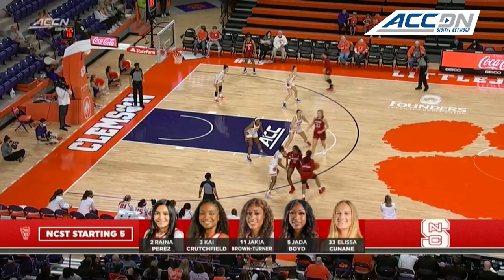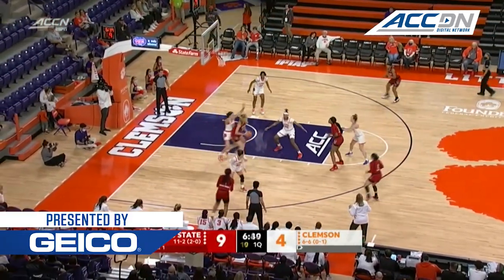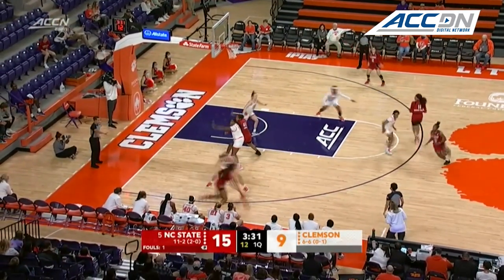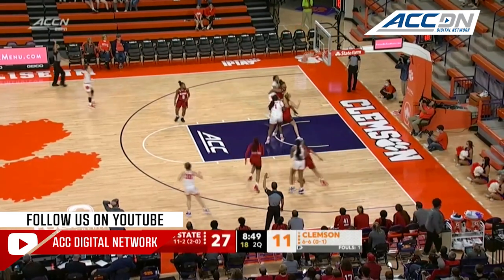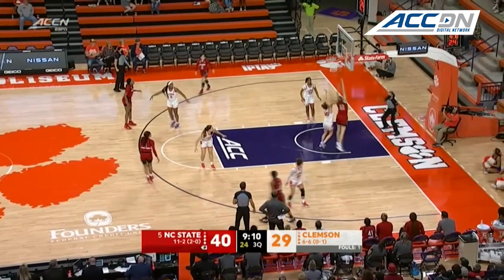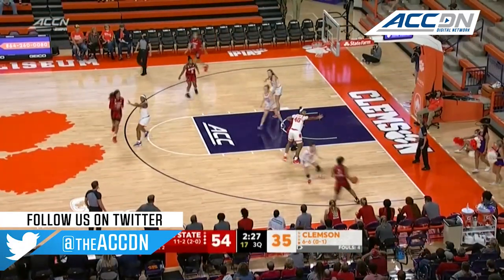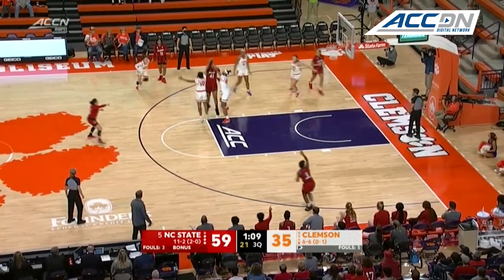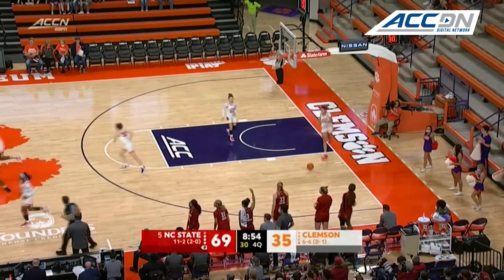NC State vs. Clemson Women's Basketball Highlights (2021-22)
NC State vs. Clemson:  The #5 Wolfpack went on the road and won big at Clemson, 79-52.  NC State dominated the Tigers in the third quarter, outscoring them 26-8. Jada Boyd lead the way for the Wolfpack with 18 points and eight rebounds. Diamond Johnson also had a great game with 15 points, seven rebounds, four assists, and three steals. For Clemson, Madi Ott was the leading scorer with 14 points.

Photo Courtesy of @ClemsonWBB